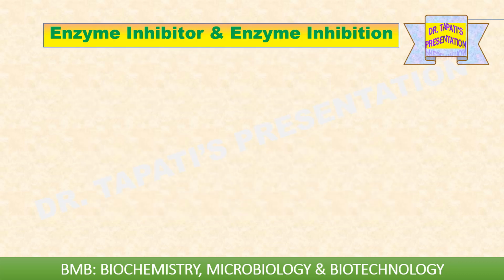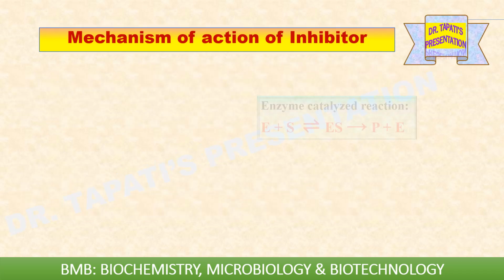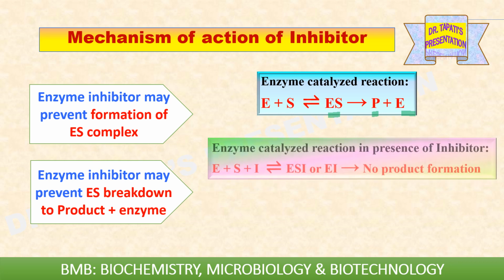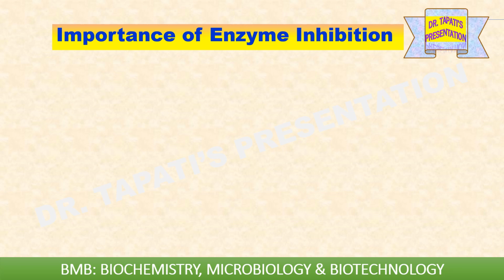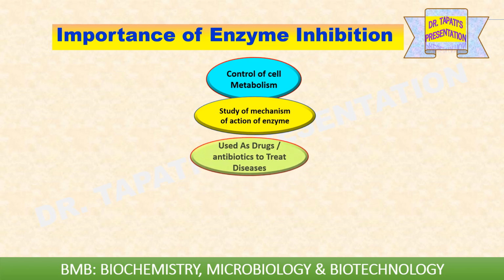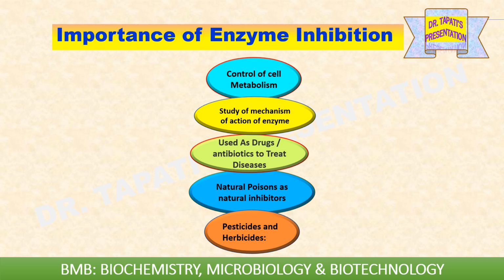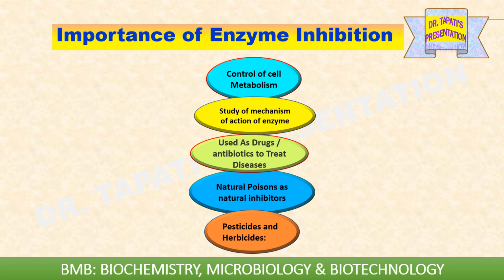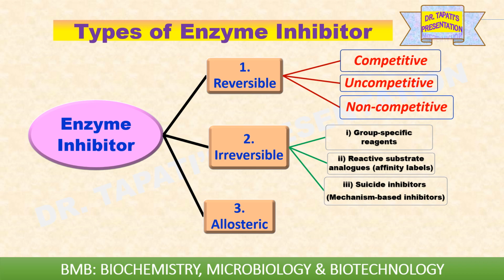Enzyme Inhibition | Inhibitor | Mechanism | Importance | Types of Enzyme Inhibition | Enzyme 24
The next video is on Reversible Enzyme Inhibition
This video is very important for NEET, IIT JAM Biotech, UGC CSIR NET Lifescience students.

Previous videos on Enzyme:
6. What is “enzyme kinetics”? Why do we study enzyme kinetics? Order of the reaction || Enzyme Unit 6
12. nth, Fractional and Negative Order Reaction || n greater than 3 Order Reaction | Enzyme Unit 12

20. How to Create a Linear Standard Curve of Maltose in Excel ? || DNS method || Enzyme 20